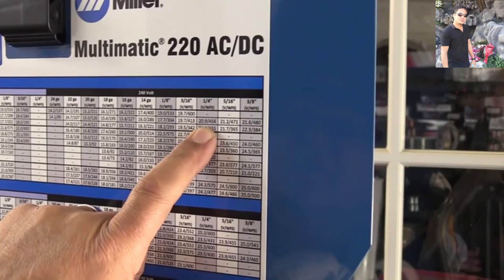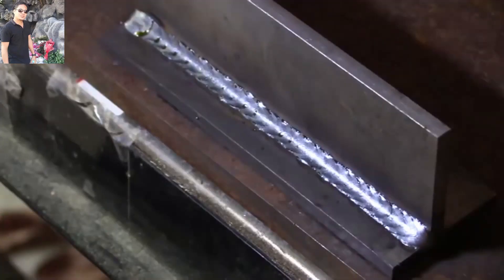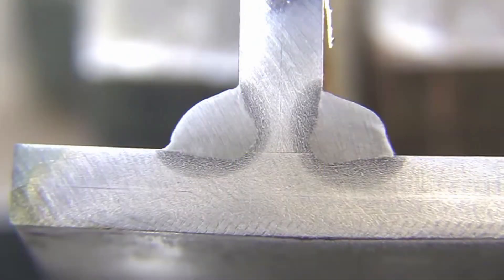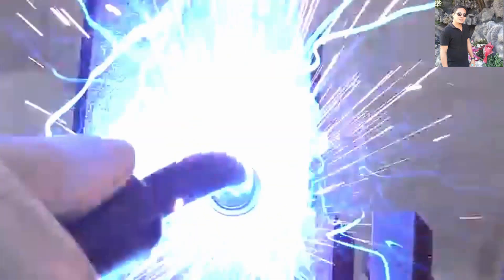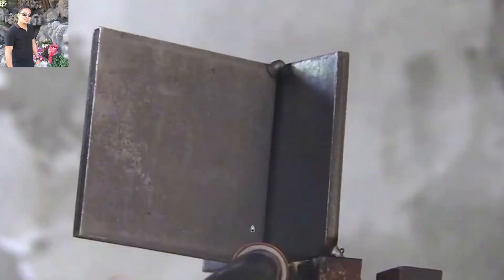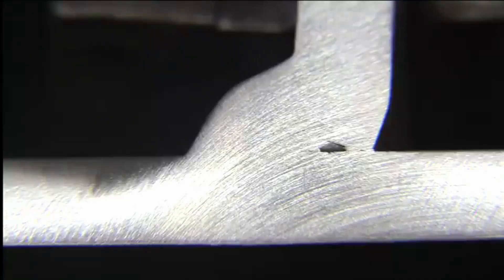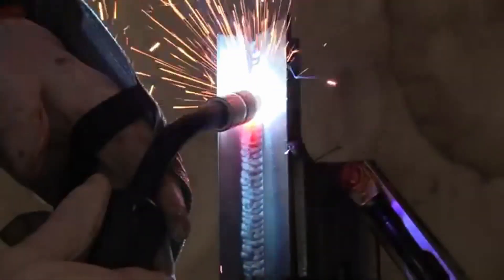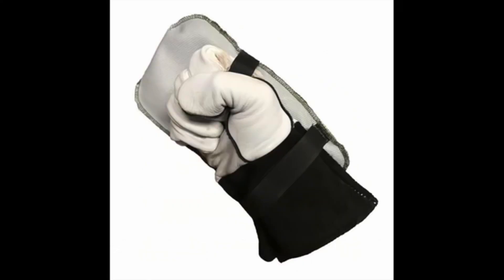Mig Welding Techniques Miller Multimatic 220 ACDC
Welding Tutorial And Miller Multimatic 220 AC/DC Mig Welding Techniques